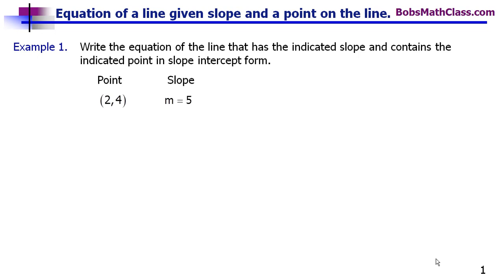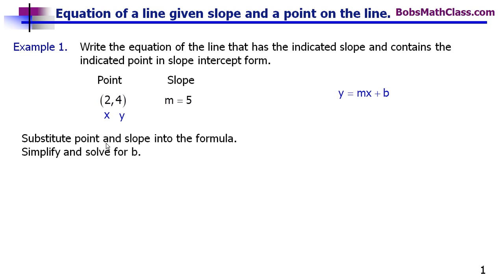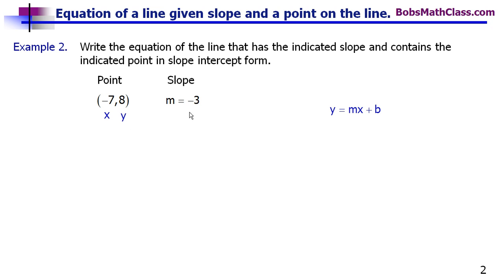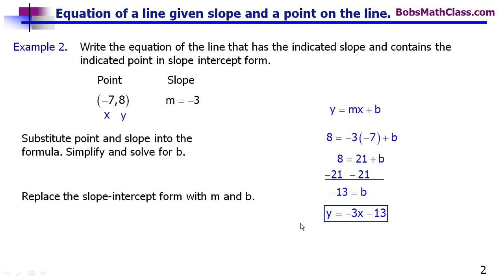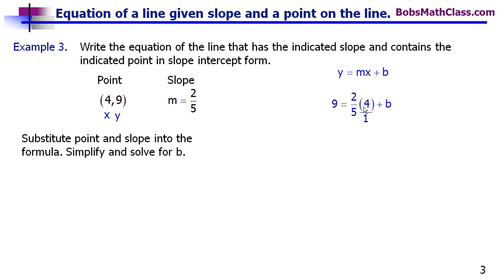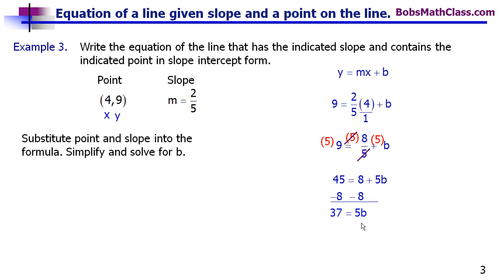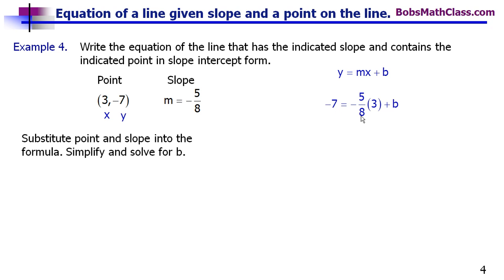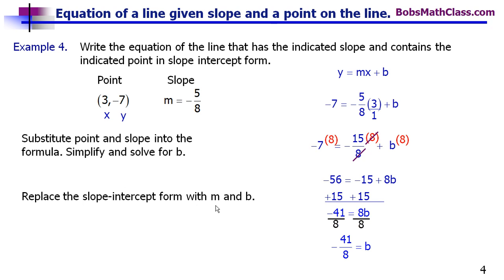Equation of a line given slope and a point on the line (2 of 7)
Finding the equation of a line given the slope of the line and a point the lies on the line.  Writing the equation of the line in slope intercept form of a line.  Equation in two variables.  For PowerPoint lessons and materials, go to BobsMathClass.com